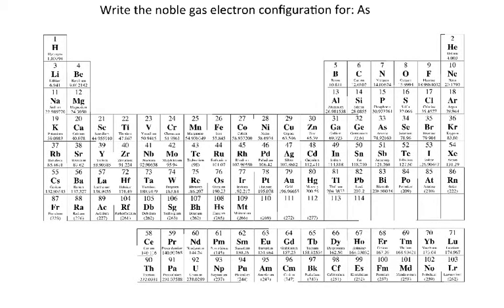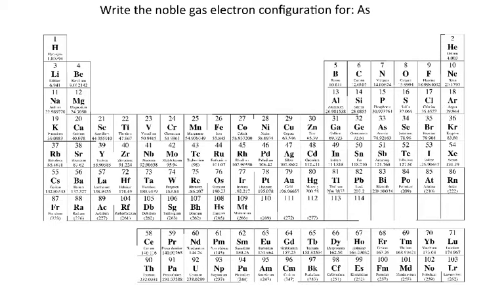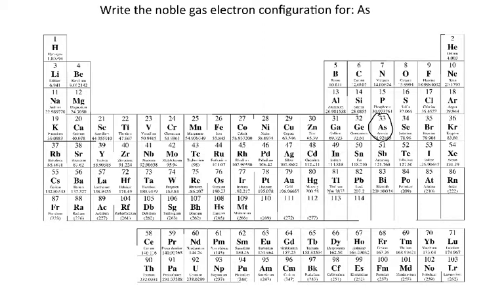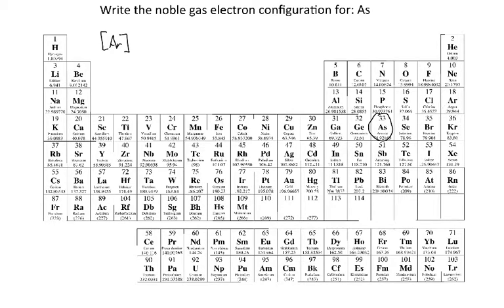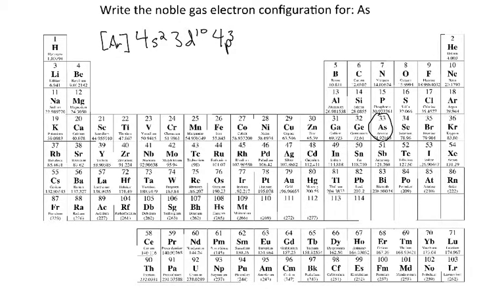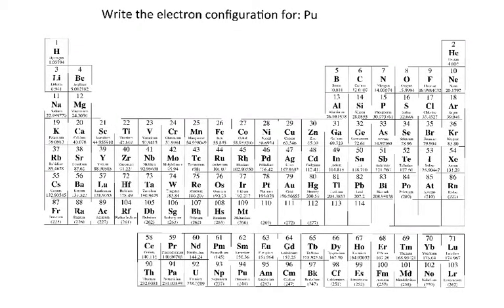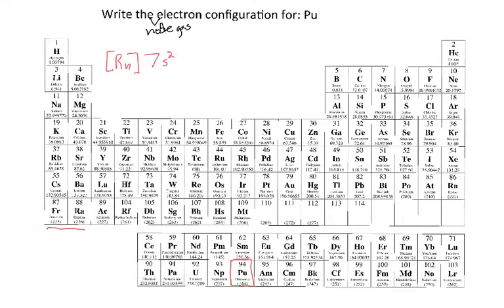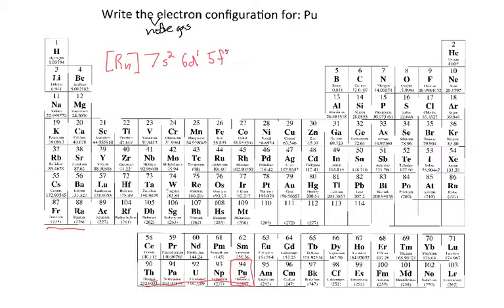Electron configurations 3 - noble gas configs